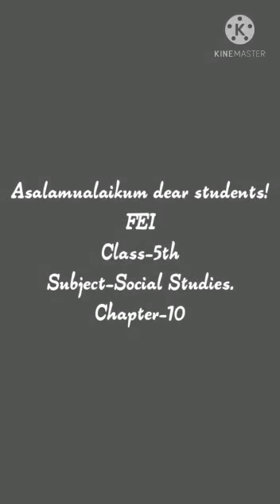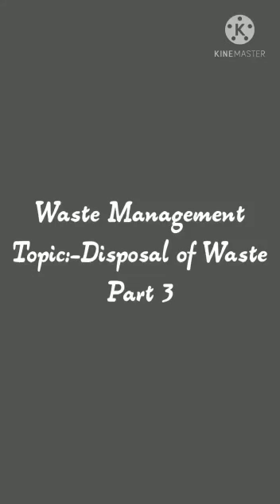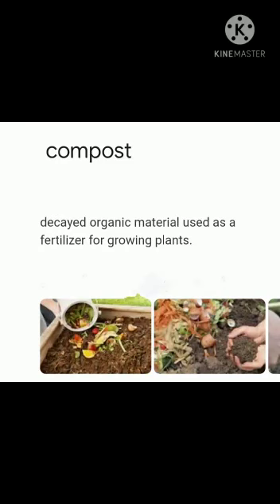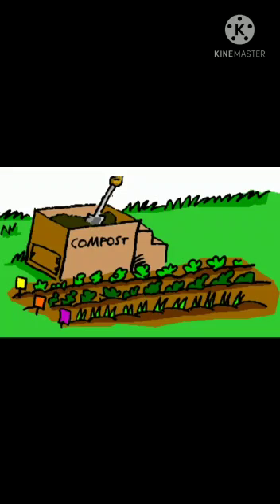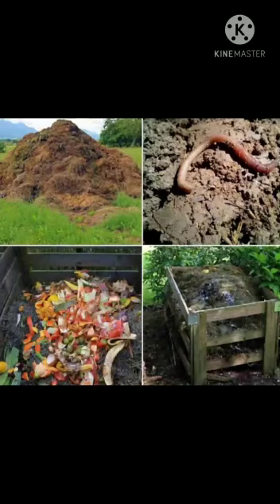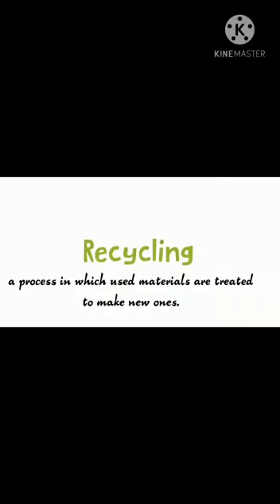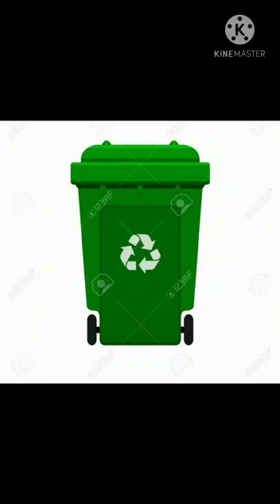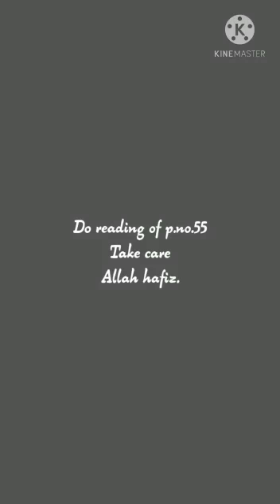5FEI_Social Studies(iii) [Waste Management-Disposal of waste]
Lecture on Disposal of waste by Insha Ahad,teacher FEI